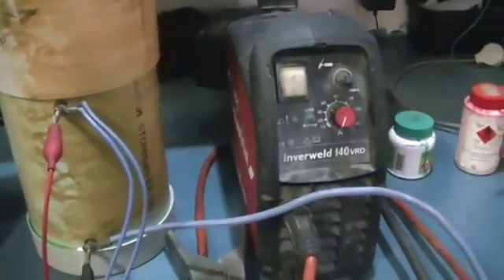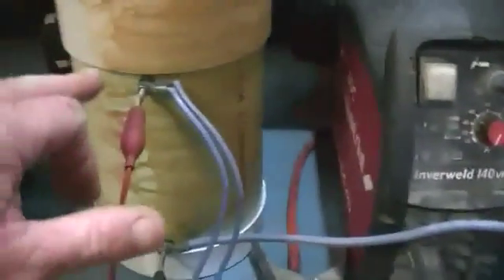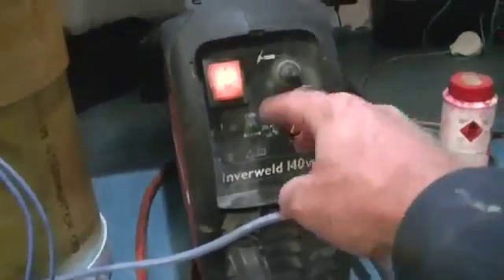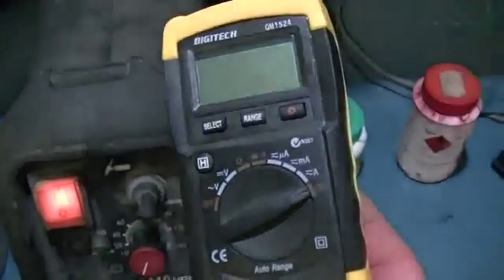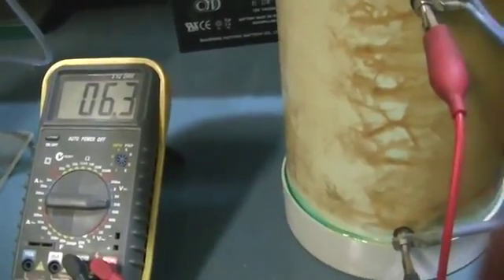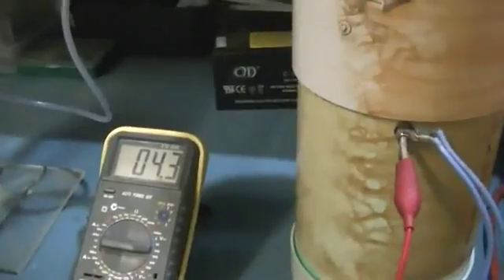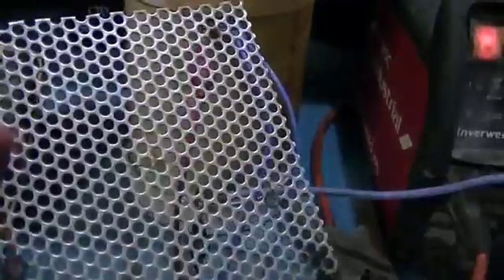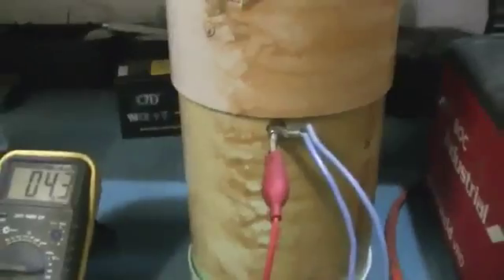HHO cell demo.mp4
Hi Guy's
This is just a quick demo of my cell-with some bubble's lol.No accurate measurments have been made as yet so i will make no guessing on MMW rates.
And a special thanks to Russ for his promo on my work